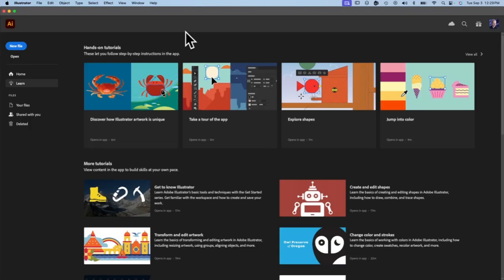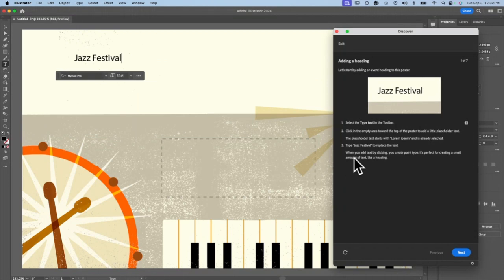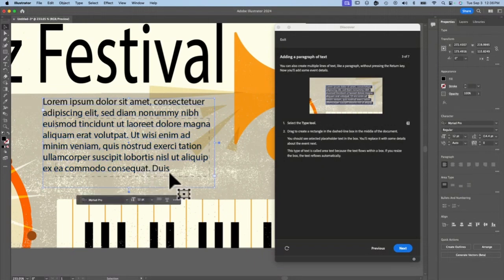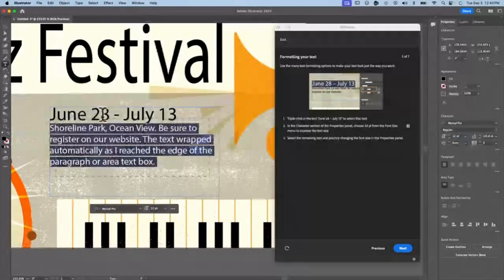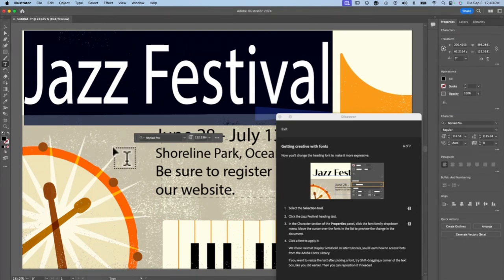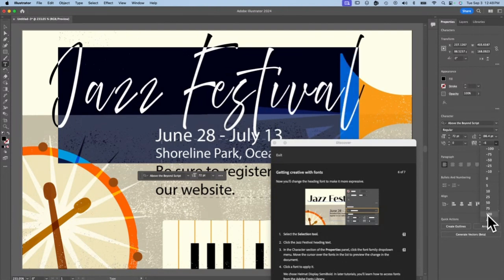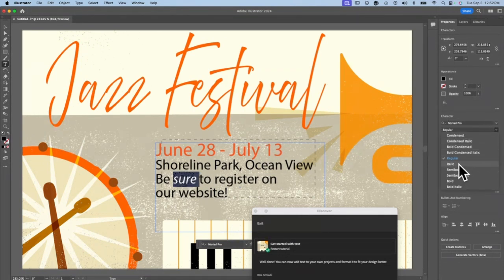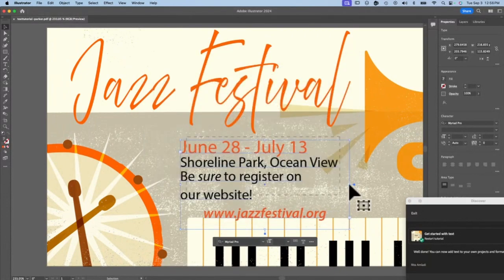Illustrator Text Tutorial Demo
A demo of the Illustrator tutorial "Get started with text" from Adobe, for students in the DMPT program at Atlanta Technical College.